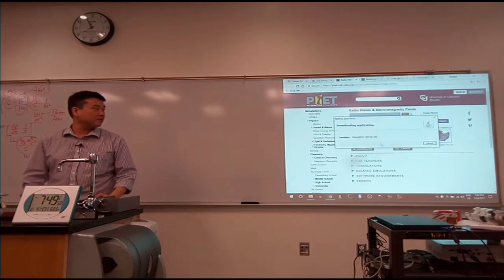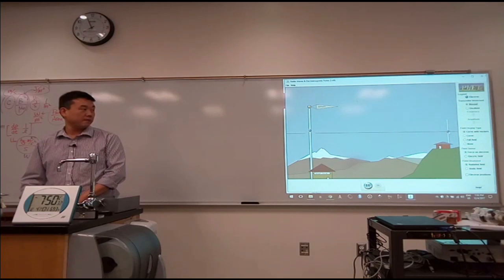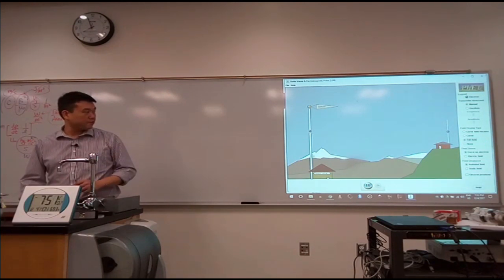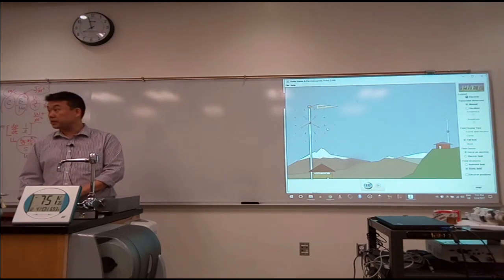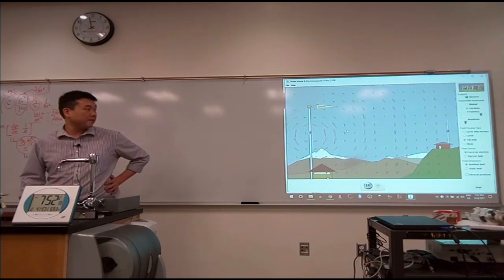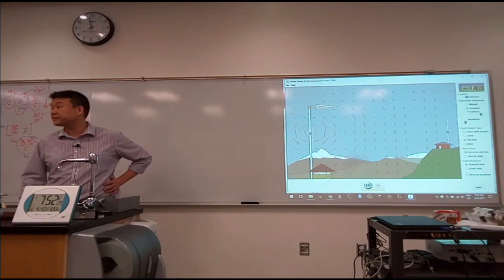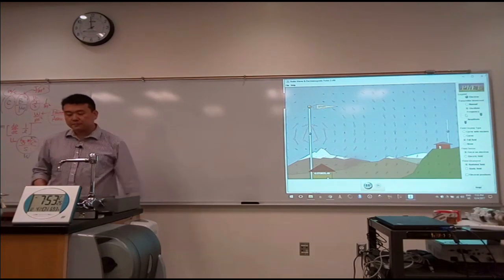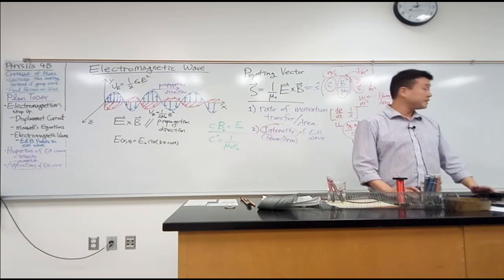Physics 4B - Radiofrequency Waves